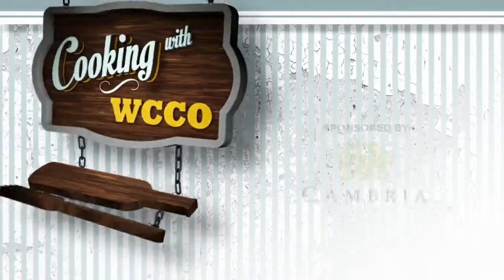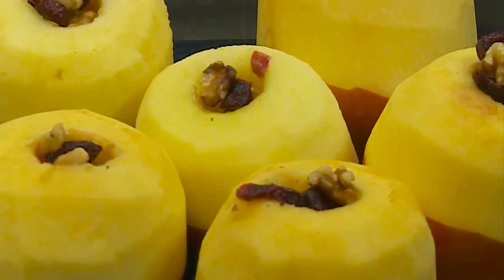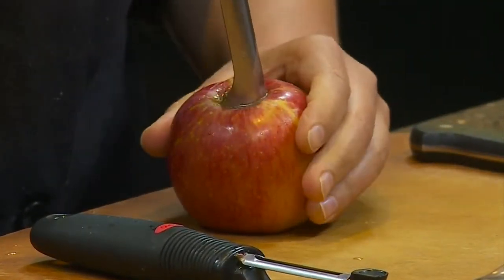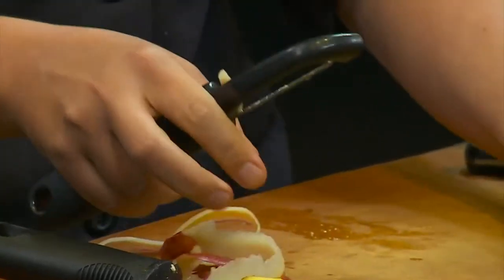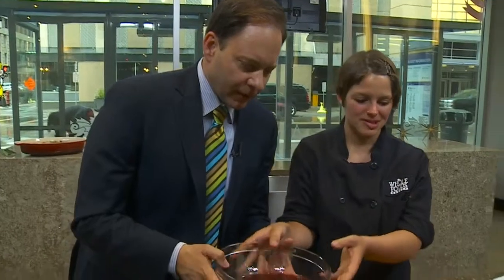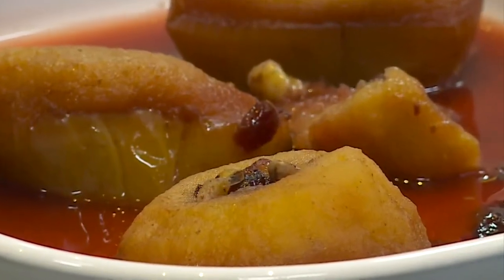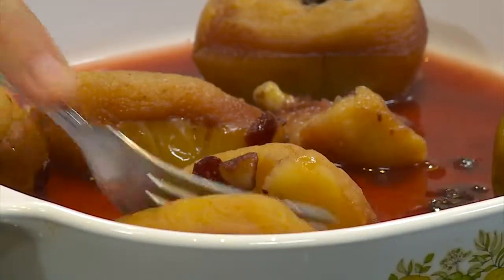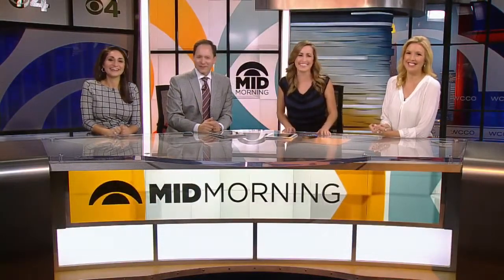Cooking With WCCO: Cranberry & Maple Baked Apples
Minnesota apple orchards are seeing bumper crops this fall, so it’s a great time to use them in your recipes, Jason DeRusha reports (3:24).
WCCO This Morning – Sept. 29, 2015